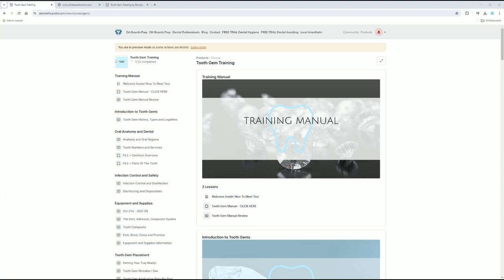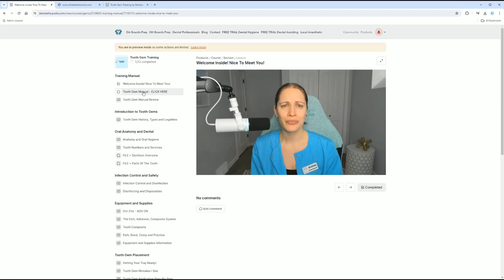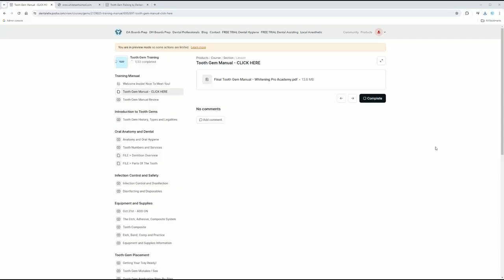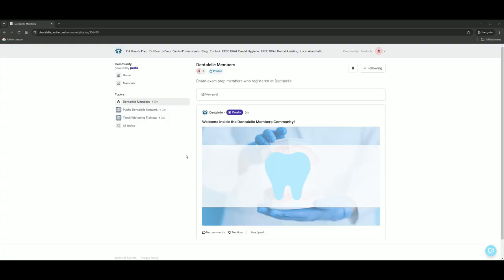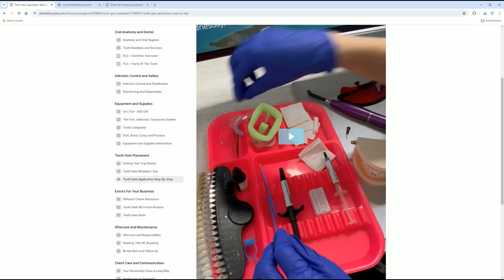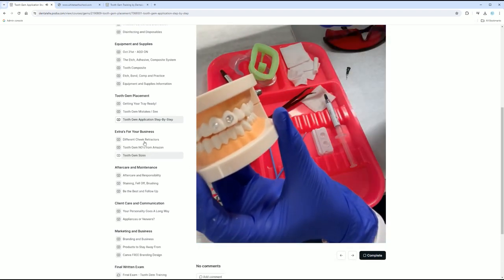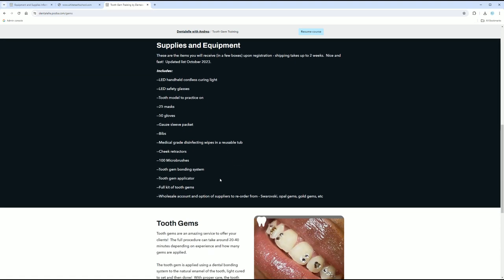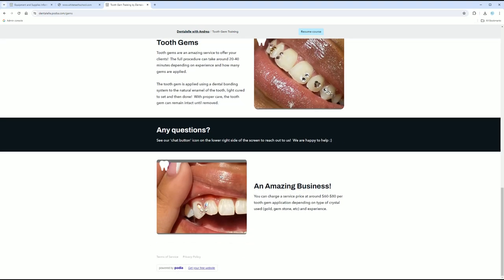Tooth Gem Course Sneak Peek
Tooth gem training by a dental professional all online.. Learn more see the USA and Canadian Site